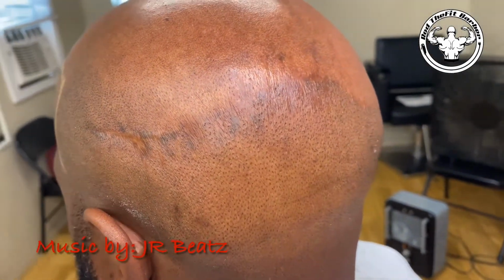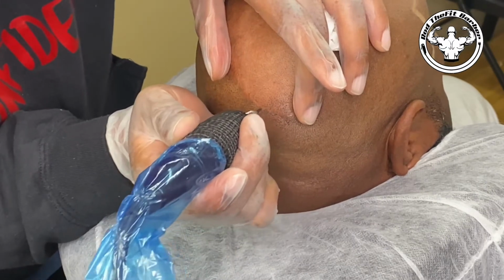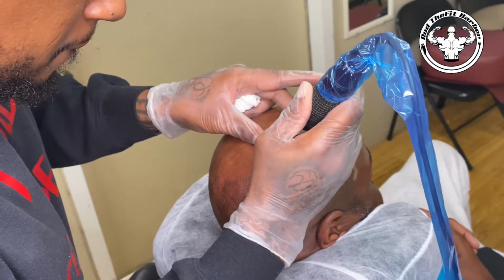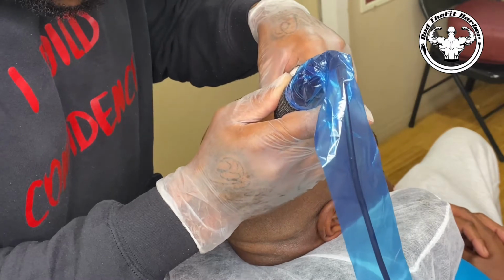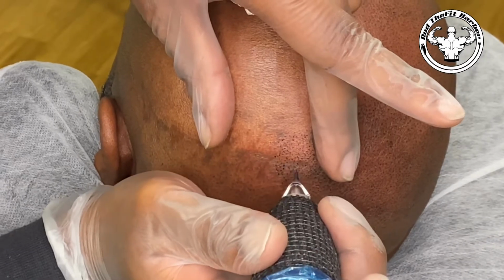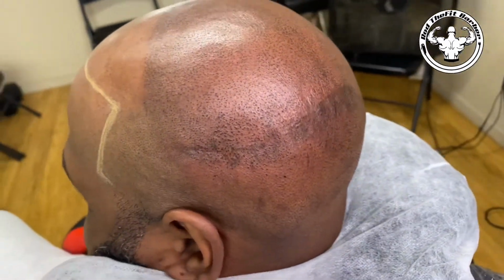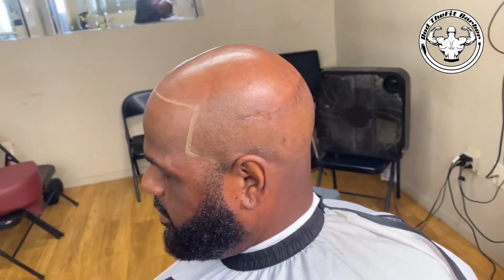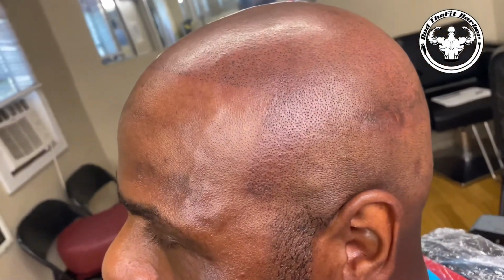Amazing scar cover up with SMP | session 1 | the confidence lab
RodTheFitBarber

 Username: rodthebarber99

Equipment

Got2b Glued Blasting Freeze Hairspray, 12 Ounce

BaBylissPRO Outlining Trimmer

Wahl Professional 5-Star Series Cordless Senior (#8504-400)

Professional Hair Clipper Guards Guide Combs,Hair Clipper Cutting Guides/Combs -From 1/16inch to 1inch, Compatible with Most Wahl Clippers